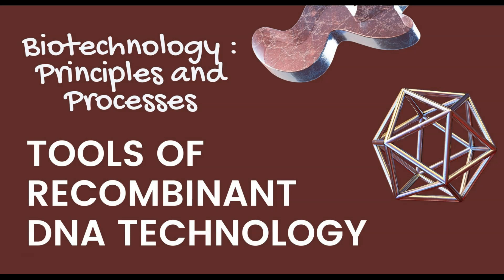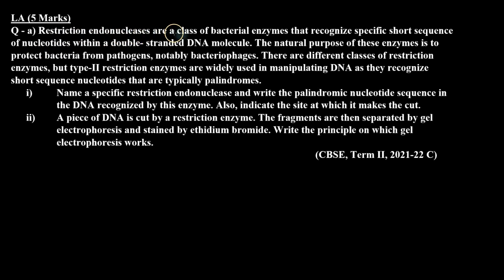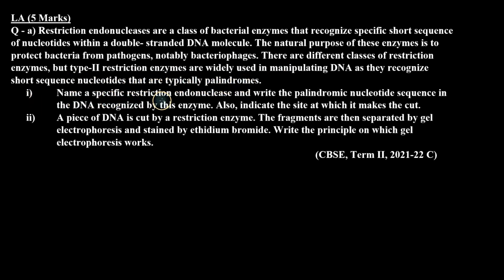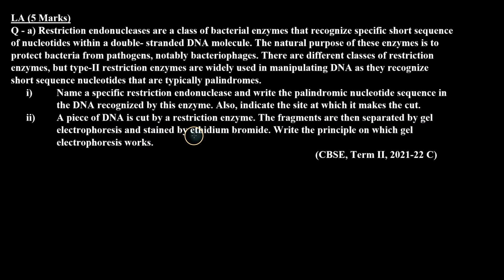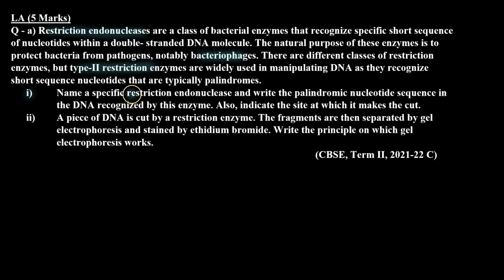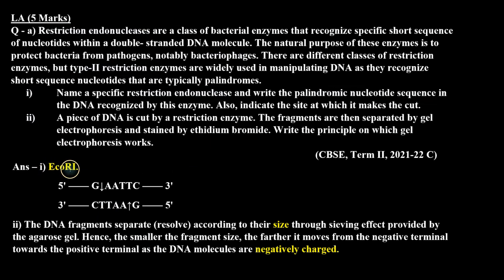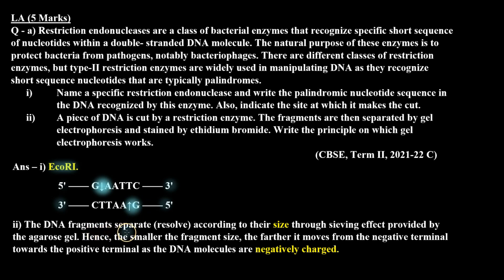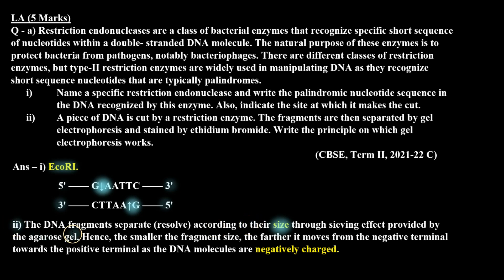Restriction endonucleases are a class of bacterial enzymes that recognize specific short sequence...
Chapter: BIOTECHNOLOGY PRINCIPLES AND PROCESSES
Topic:  TOOLS OF RECOMBINANT DNA TECHNOLOGY

Question:
a) Restriction endonucleases are a class of bacterial enzymes that recognize specific short sequence of nucleotides within a double- stranded DNA molecule. The natural purpose of these enzymes is to protect bacteria from pathogens, notably bacteriophages. There are different classes of restriction enzymes, but type-II restriction enzymes are widely used in manipulating DNA as they recognize short sequence nucleotides that are typically palindromes.
i) Name a specific restriction endonuclease and write the palindromic nucleotide sequence in the DNA recognized by this enzyme. Also, indicate the site at which it makes the cut.
ii) A piece of DNA is cut by a restriction enzyme. The fragments are then separated by gel electrophoresis and stained by ethidium bromide. Write the principle on which gel electrophoresis works.
(CBSE, Term II, 2021-22 C)

This question is about the restriction enzymes and covers the concept of their role in RDT.

Benefits of watching this video:
You will learn how to answer questions based on concepts of Biotechnology: Principles and Processes.
You will understand the concept of Biotechnology: Principles and Processes.

If you want to practice for class 12 Board Exams or if you want to review the concepts before a test, then this video is for you. Watch the video now, and learn how to solve problems related to Biotechnology: Principles and Processes.